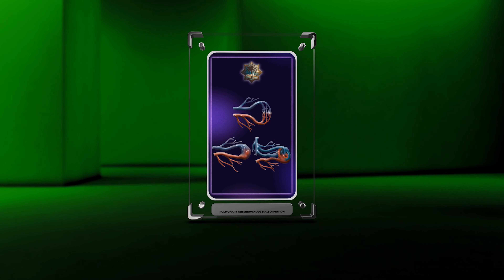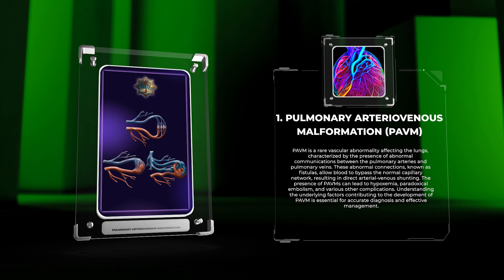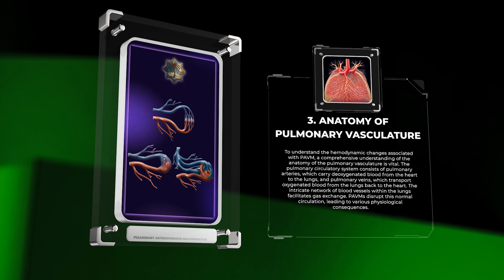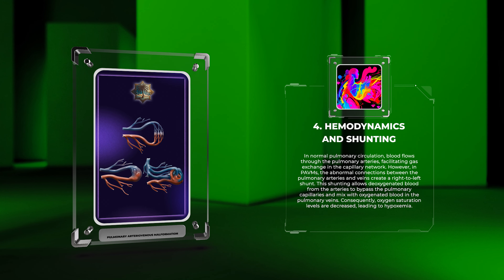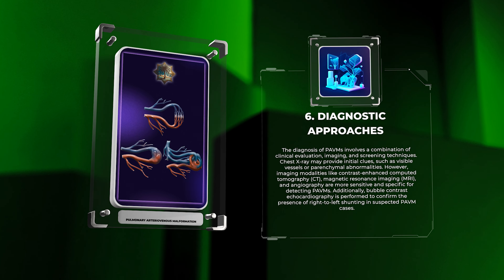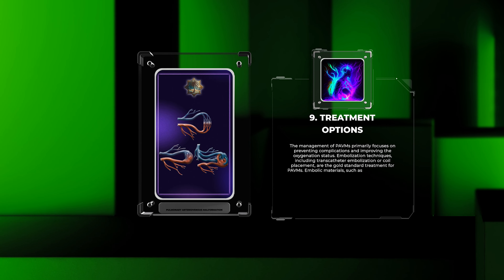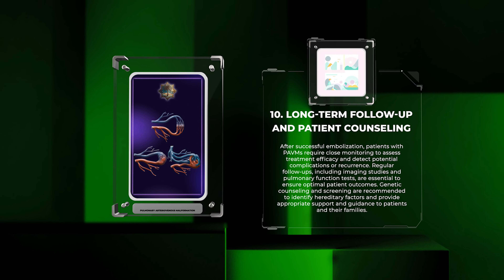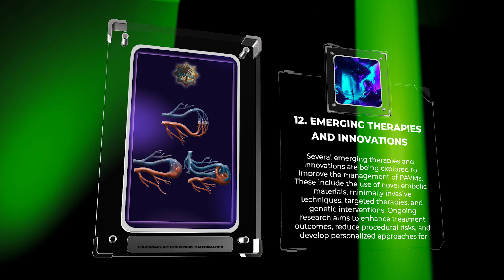Pulmonary arteriovenous malformation